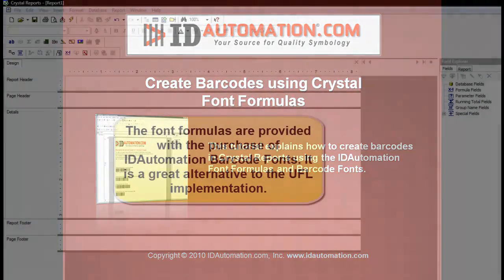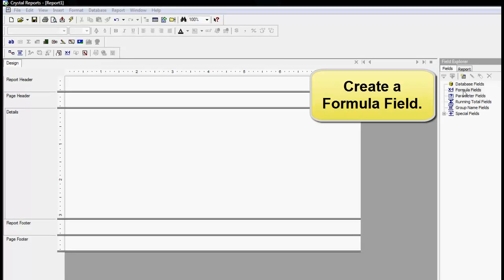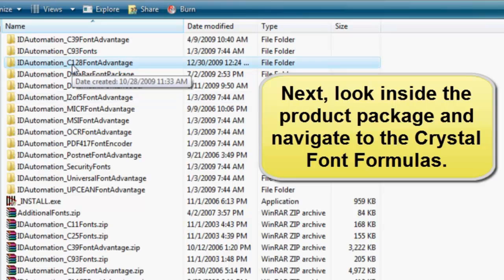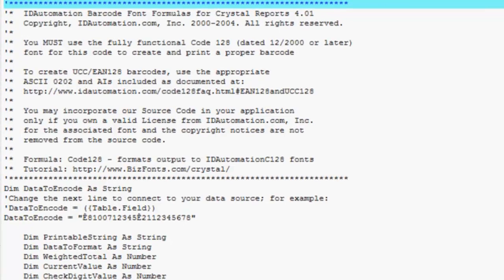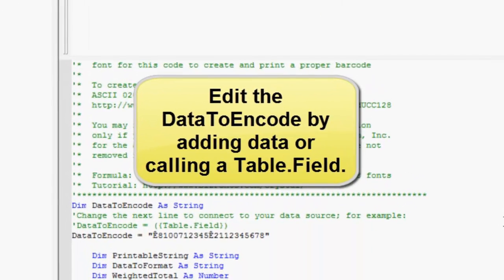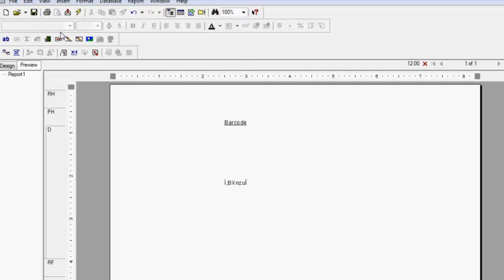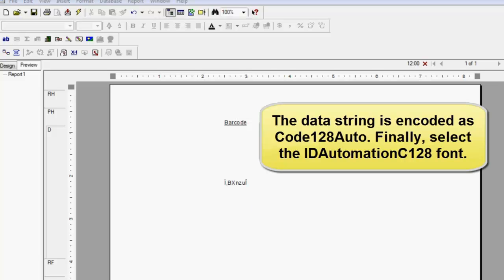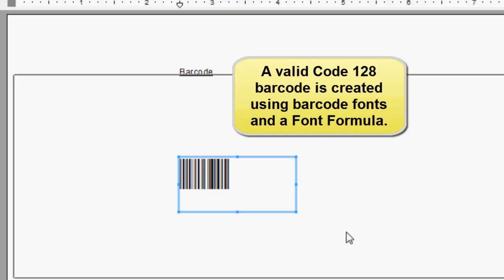How to Create Barcodes in Crystal Reports using Formulas and Barcode Fonts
This tutorial explains how to create barcodes using IDAutomation Fonts along with Font Formulas in Crystal Reports. Easily create barcodes in Crystal Reports using fonts without installing UFLs or DLLs. Embeds font-formatting technology where formulas are saved as part of the report file (.rpt) and do not have any external dependencies apart from the required barcode font. Compatible with Crystal 8 and up.